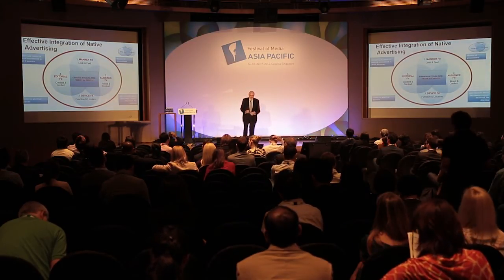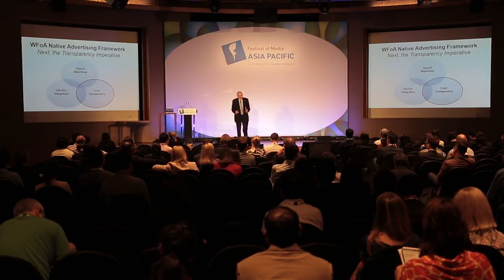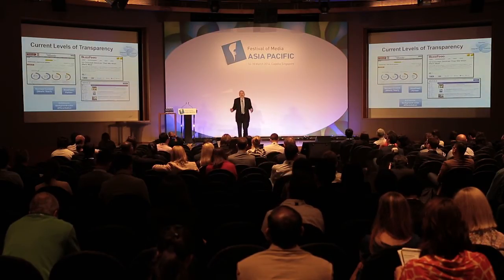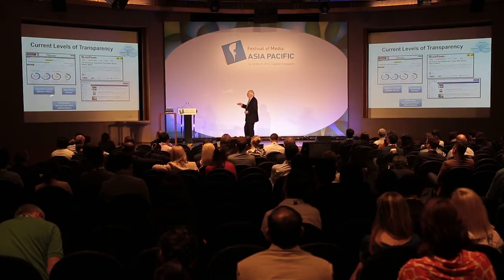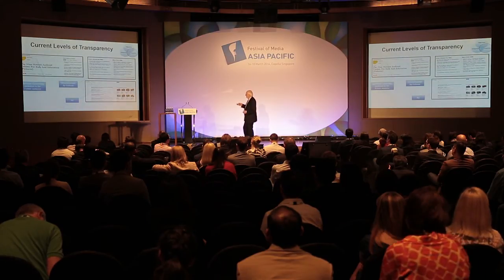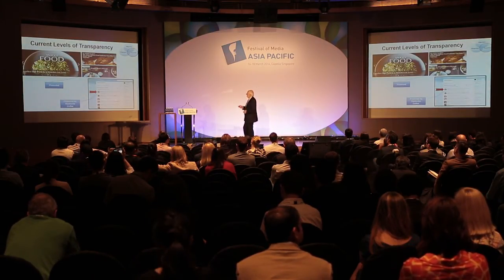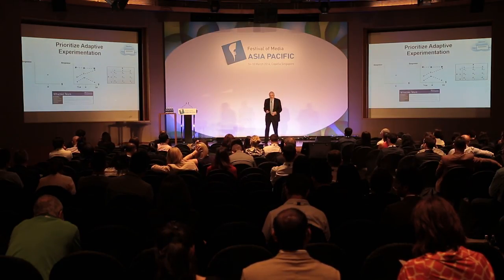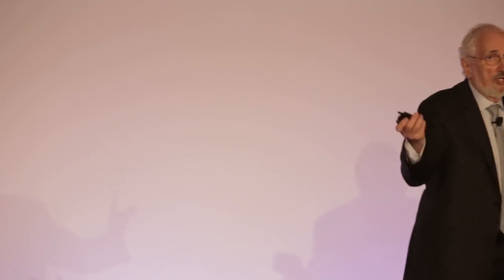Wharton Future Of Advertising Research With Rose Tsou and Jerry Wind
In this session hear exclusive insights into the Yahoo-Wharton Native Ads Framework as they shed light on how to navigate the confusing landscape of Native Ads.

 ● Jerry Wind, Professor, Wharton Future of Advertising Program
 ● Rose Tsou, Senior VP APAC, Yahoo